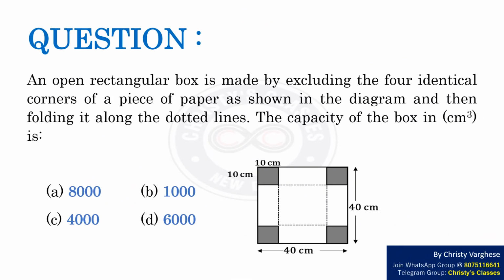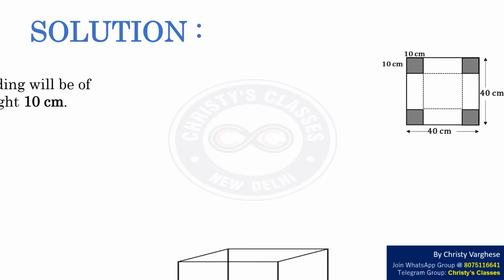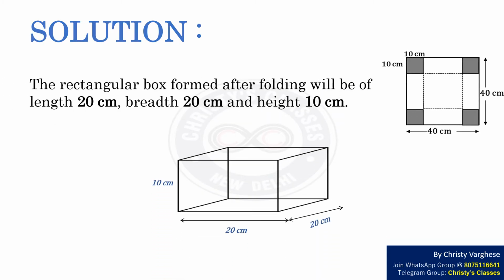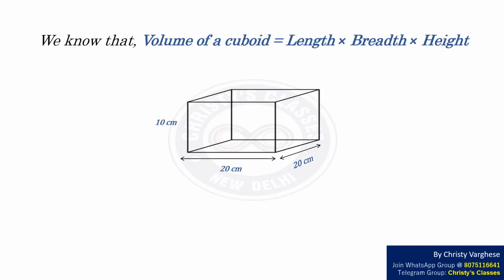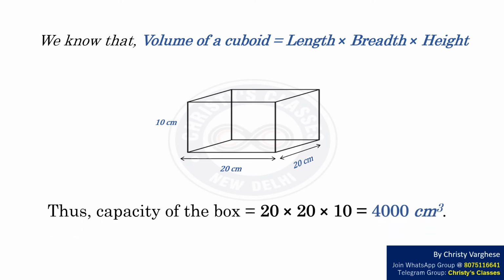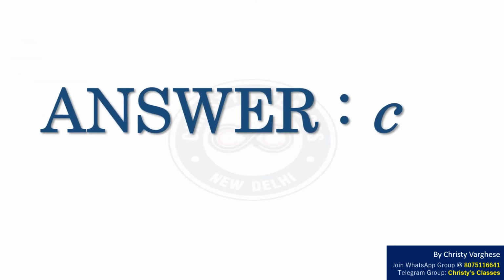A question on VOLUME | CSIR-NET June 2019 | General Aptitude | July Mary Mathew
This is a  Part-A question of June 2019 CSIR-NET (LIFE SCIENCES, PHYSICAL SCIENCES)

Question : An open rectangular box is made by excluding the four identical corners of a piece excluding the four identical corners of a piece of paper as shown in the diagram and the folding it along the dotted lines. The capacity of the box in (cm3) is:

Question - 0:02
Solution - 0:28
Answer- 0:57

OTHER BOOKS

OTHER BOOKS